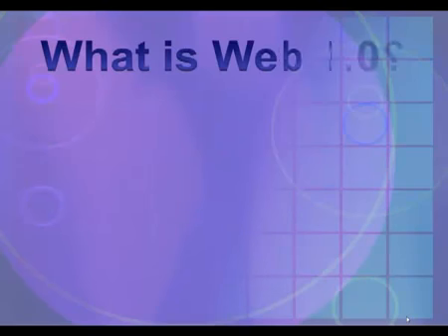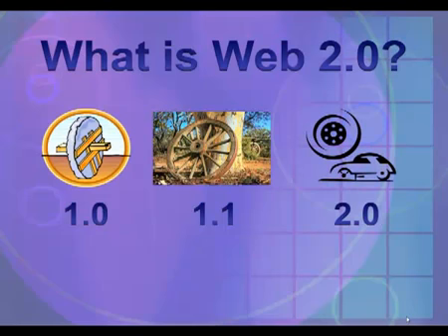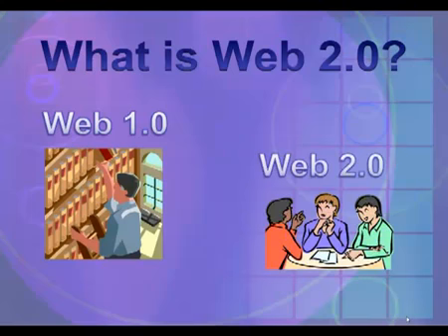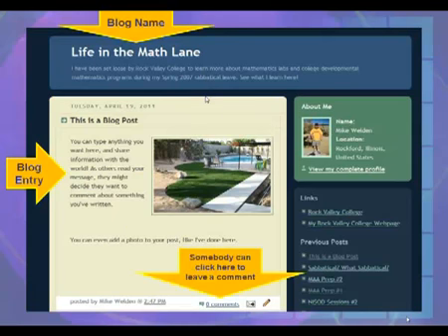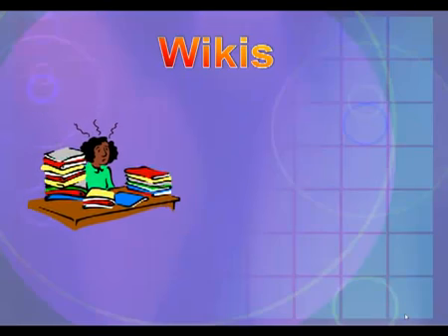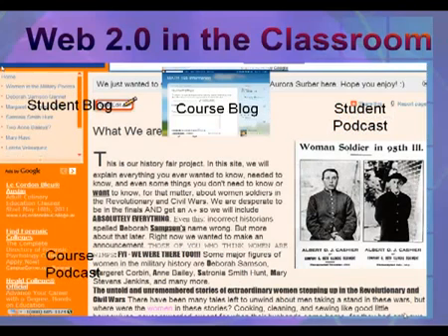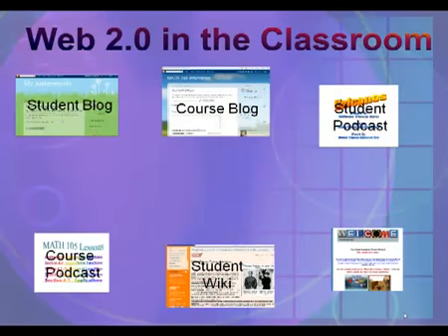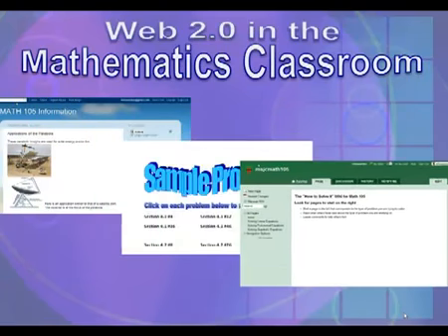Web 2.0 tools in classroom cuz der sexy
hell yea der sexy